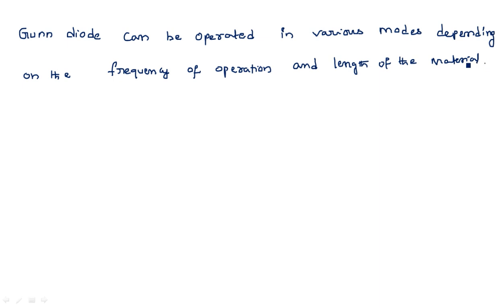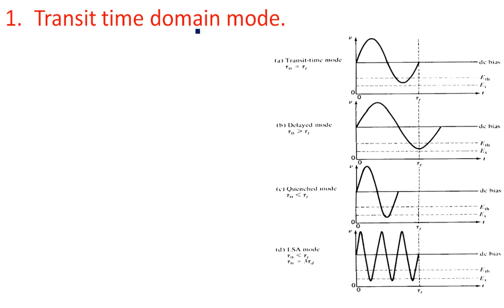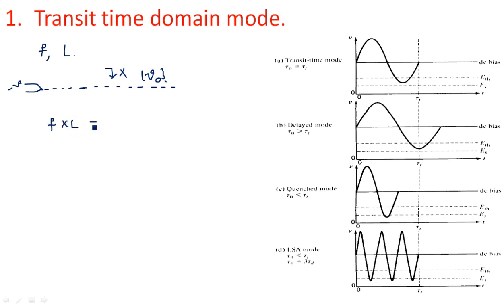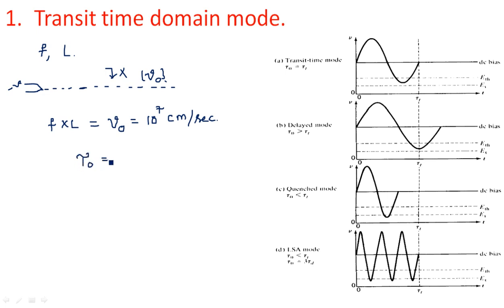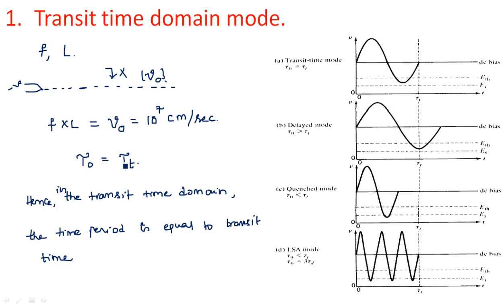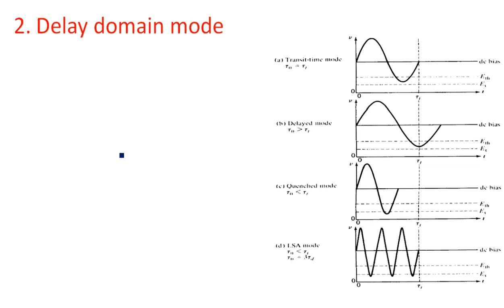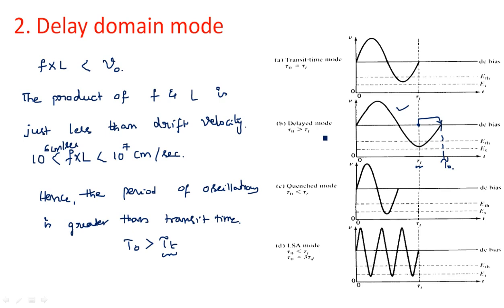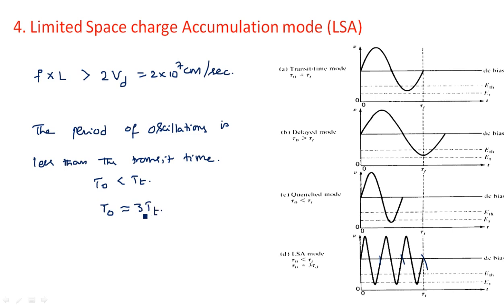Gunn effect diode | Modes of Operation | Microwave Engineering | Lec-111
Microwave Engineering
Modes of operation of Gunn effecct diode